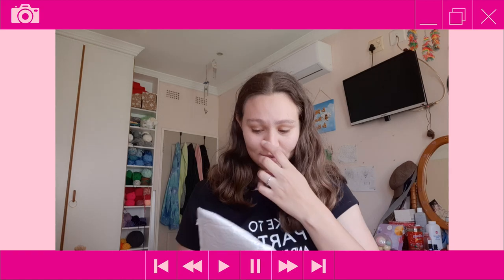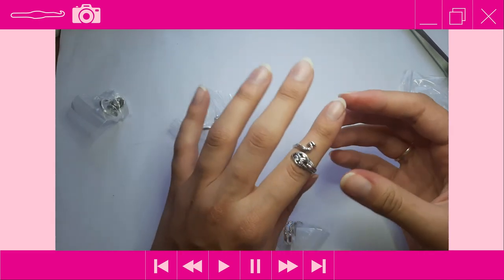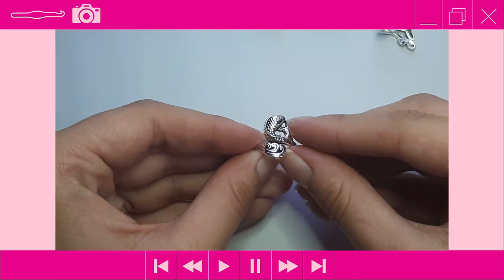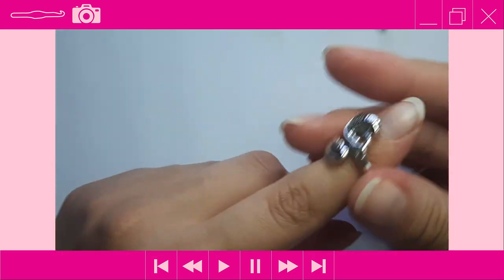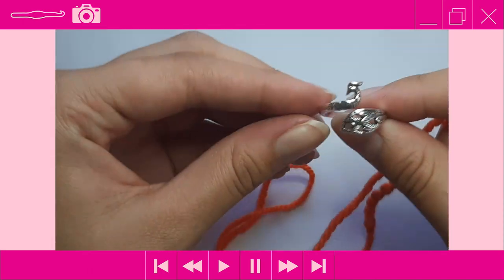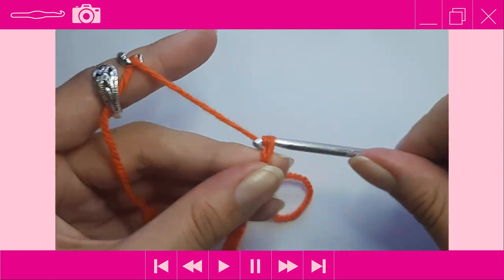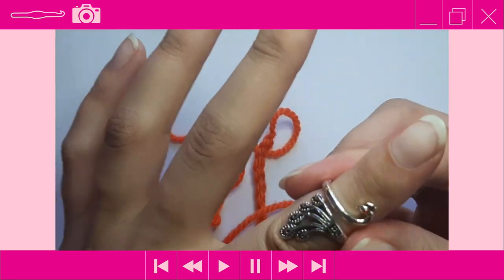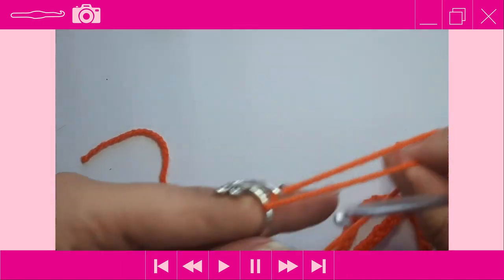Tension Ring Unboxing and Review | Wish Review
Hey Everyone. Today I will be unboxing and reviewing the tension rings from Wish. I ordered a 4pc set that included 2 peacock designs, a snake and a fish design. Does a tension ring really help with tension? What are your opinions on tension rings?